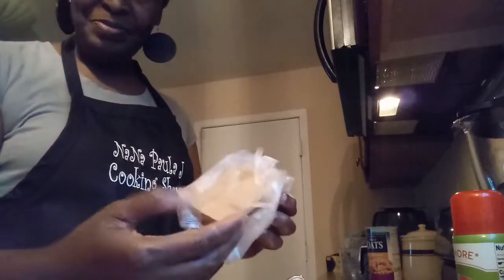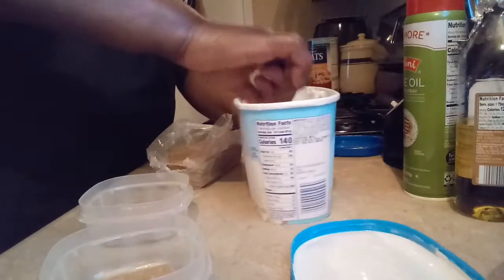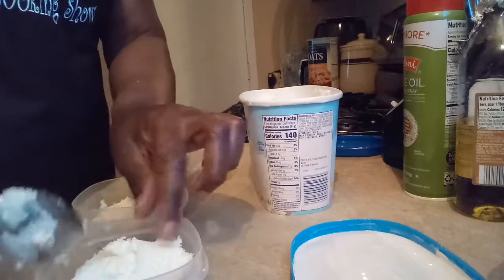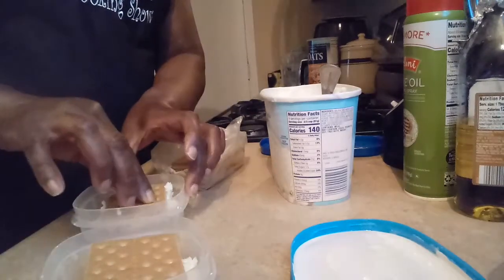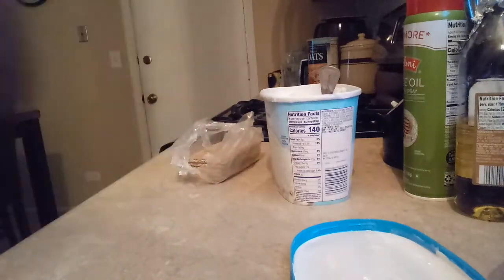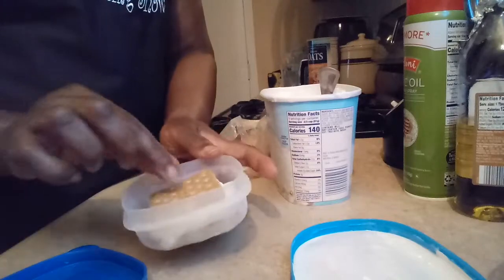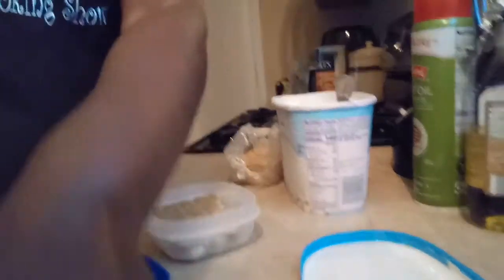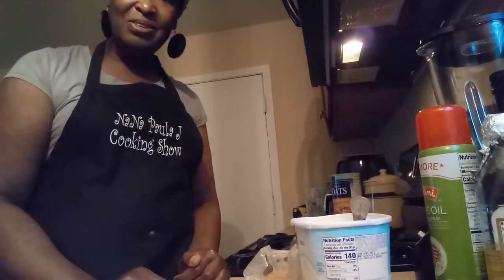Graham Cracker Ice Cream Sandwich, Nana Paula J.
Ingredients: Graham Crackers and Ice Cream only two ingredients.